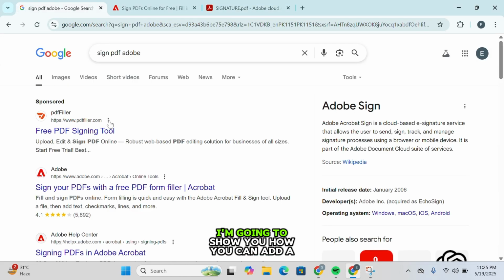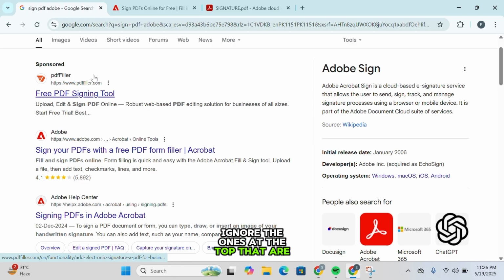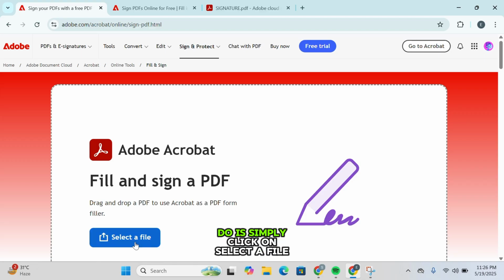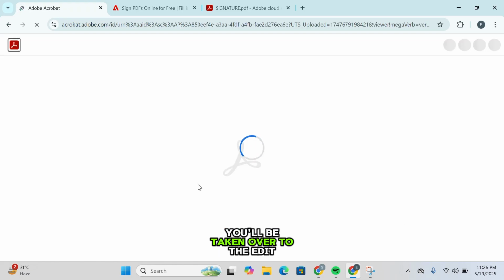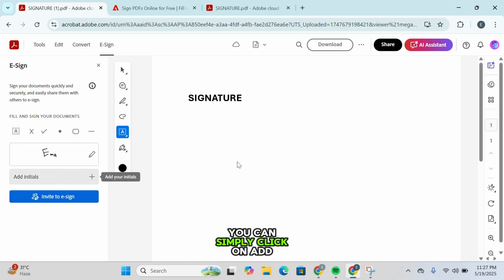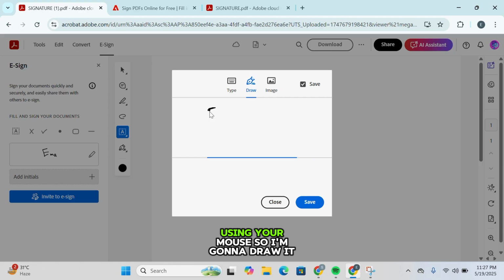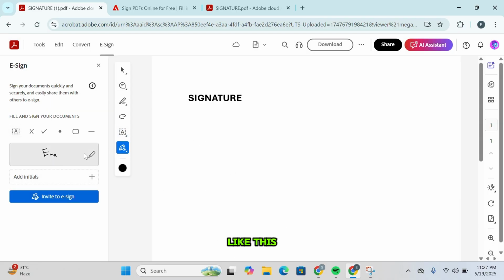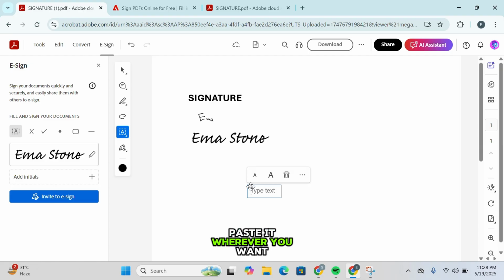How To Add Hand Signature In PDF File | Easy Guide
How To Add Hand Signature In PDF File

Looking for a guide on how to add signature in PDF? In this video on PDF signature, we'll guide you on how to insert signature in PDF.